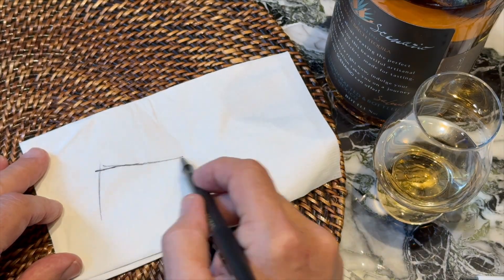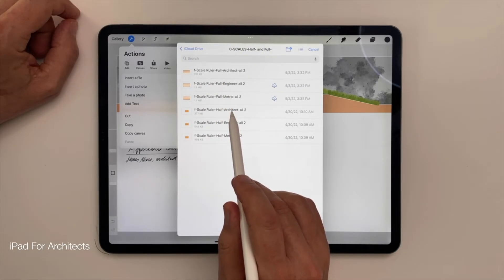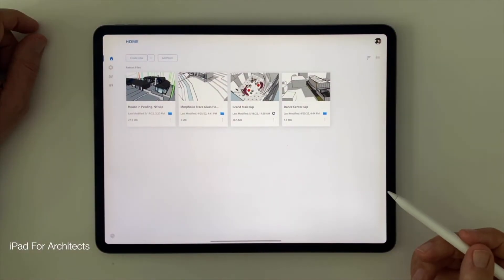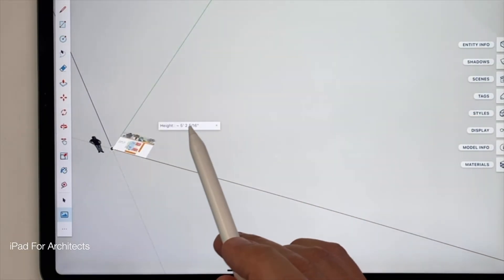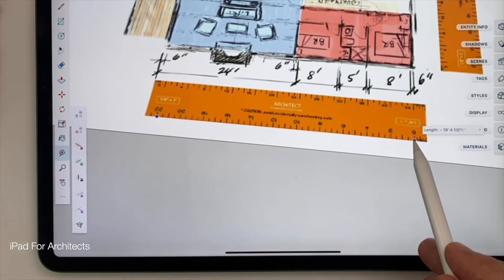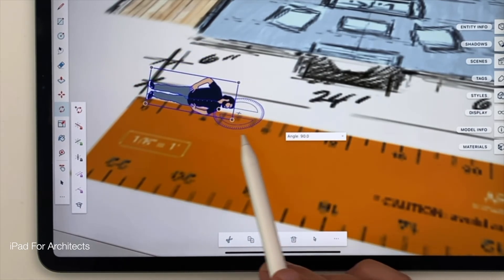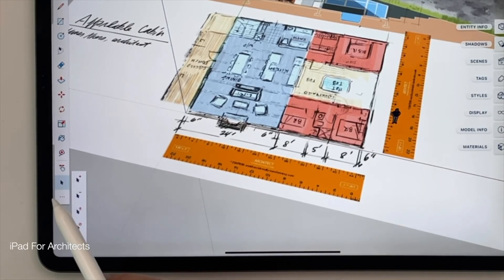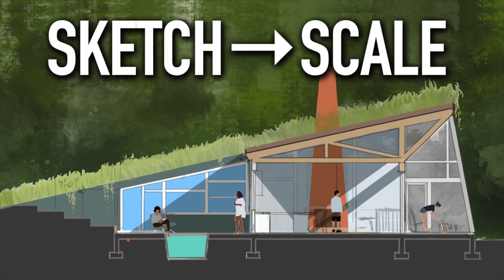How to Turn a Napkin Sketch into a 3D Model on iPad Pro (Using SketchUp for iPad)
To download the FREE file that accompanies this video

Ever wondered how to turn a loose 2D napkin sketch into a fully scaled 3D model — all on the iPad Pro? In this video, I’ll show you my complete workflow for taking a freehand sketch from Procreate or Morpholio Trace straight into SketchUp for iPad, scaling it perfectly, and starting to build your model — without ever leaving the iPad.
In this tutorial, architect and educator James Akers walks you through the exact process of going from a 2D napkin sketch to a 3D model using only the iPad Pro. You’ll learn how to export drawings from Procreate or Morpholio Trace, import them into SketchUp for iPad, add a graphic scale or known dimension, and start modeling in 3D — all on one device.
Whether you’re an architect, designer, or student, this workflow bridges the gap between sketching and modeling. It’s perfect for early concept design, quick massing studies, or bringing your best freehand ideas to life.